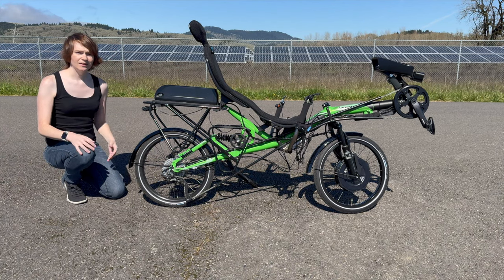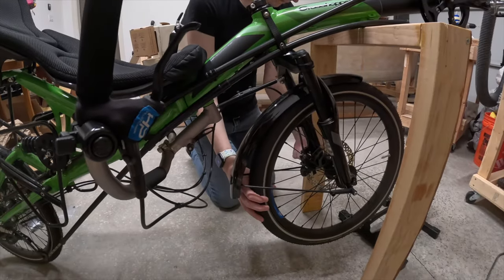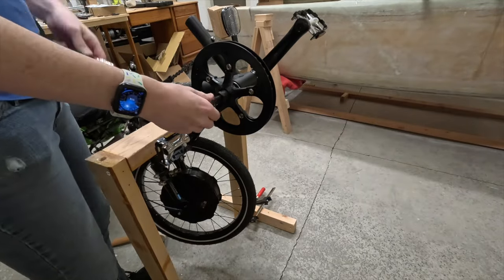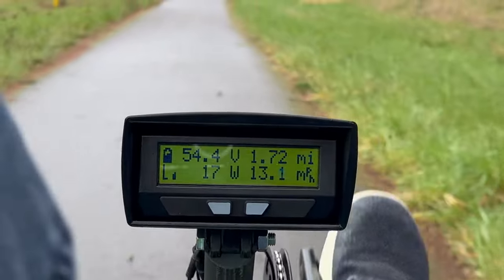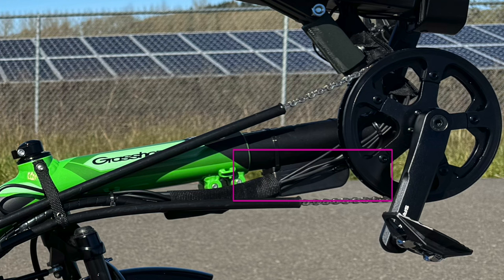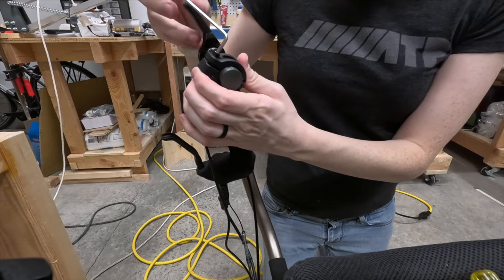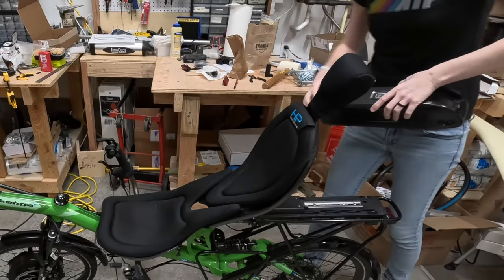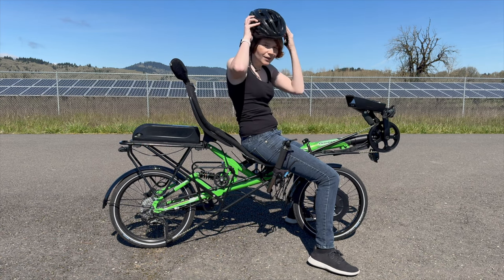My Dream EBike Build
I spent a month converting my recumbent bicycle to electric!

The parts used in this build:
Everything was sourced from Grin.

Chapters:

00:00 Introduction
00:43 Motor
00:59 Regenerative Braking
02:32 Motor - Why Front Hub?
04:09 Motor - Installation
04:56 Pedal Assist System
05:52 PAS - Install
06:51 Display
08:09 Dashboards
10:36 Lights
11:38 Motor Controller
12:05 Controls
14:16 Battery & Battery Mount
17:34 Wiring
19:21 Can It Still Fold?
19:37 Results
19:54 Outro